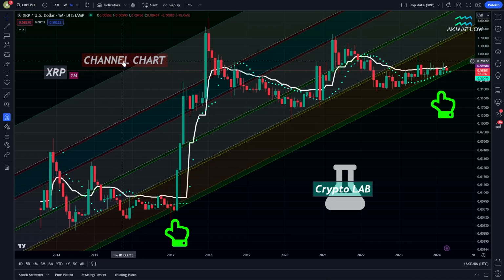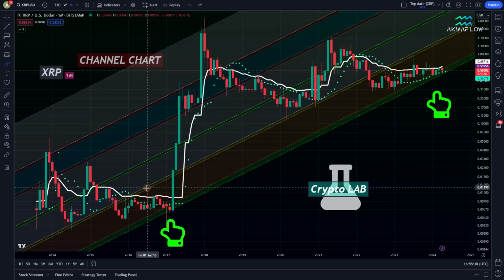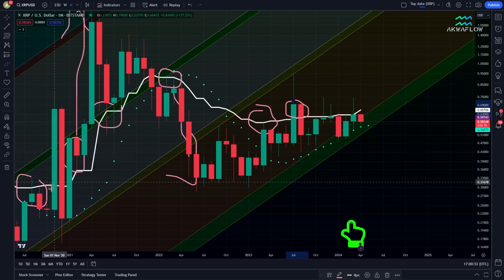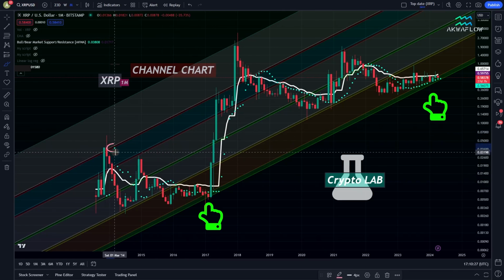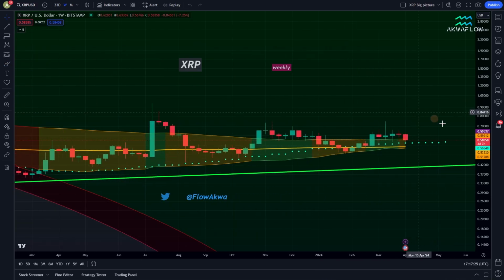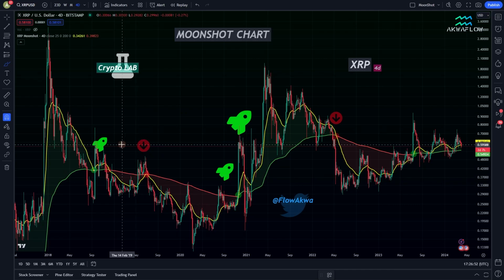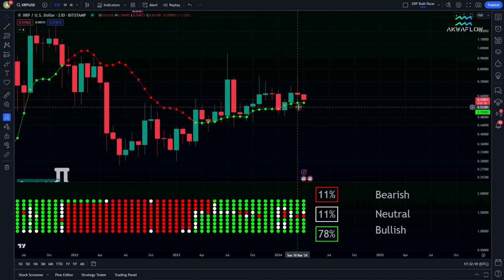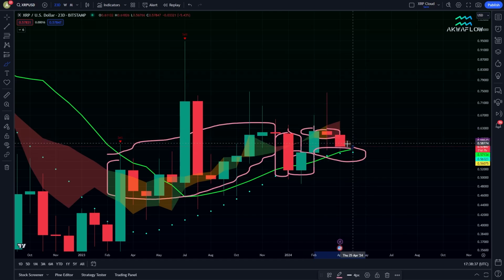XRP: WHY WE ARE STILL IN A BULL MARKET - COMPLETE CHART ANALYSIS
Welcome to our latest video, where we dive deep into the current state of xrp and explore whether now is the moment to invest in, hold onto, or sell your xrp holdings. With the cryptocurrency landscape constantly evolving, making informed decisions is more crucial than ever. In this comprehensive analysis, we'll cover the latest market trends.

💡 Whether you're a seasoned investor or new to the crypto world, this video will give you a comprehensive understanding of the current market dynamics and what they could mean for XRP.

🥇Get ahead in trading 📈 with our Premium Indicators! Available now